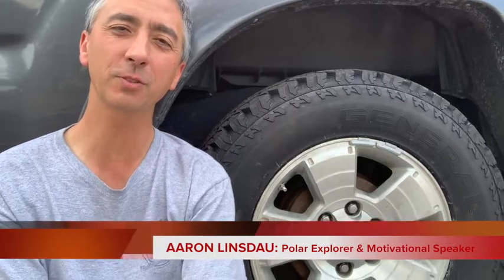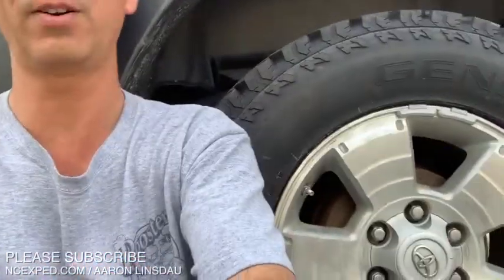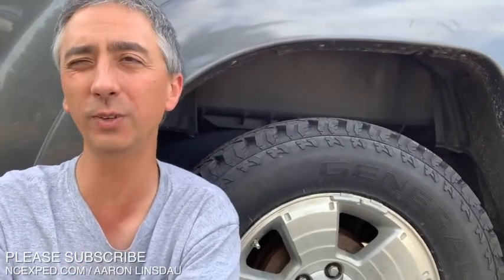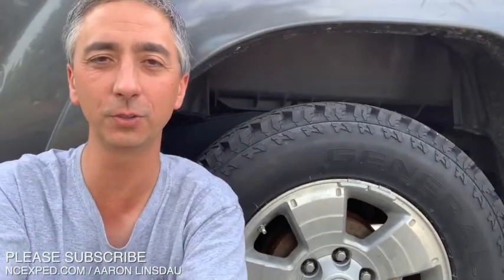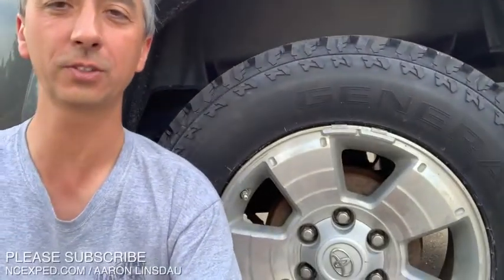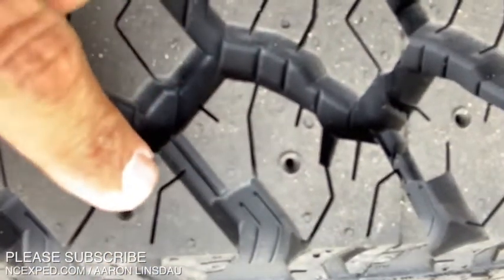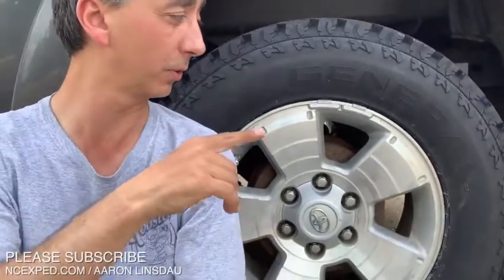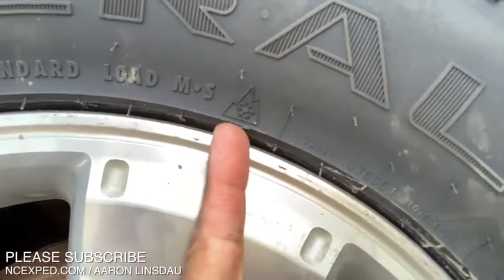BEST Budget All-Terrain Tire - Review General Grabber AT2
Aaron has used these tires for several years in the toughest conditions in the lower 48 states. He talks about why he buys them over other competing brands and what his experience has been.